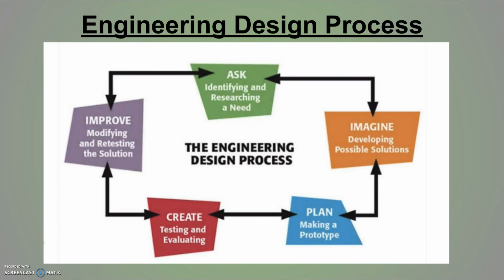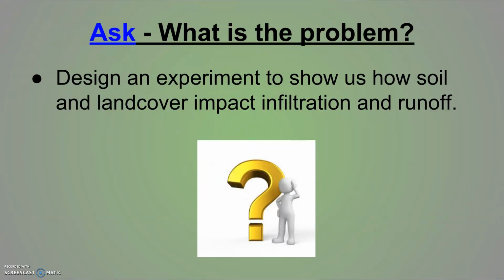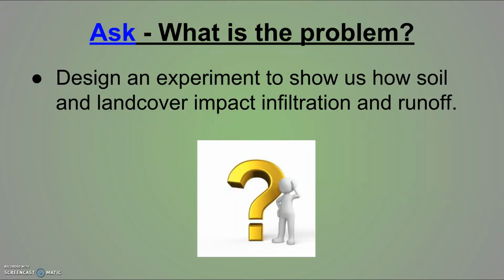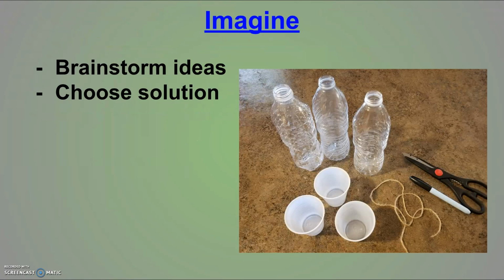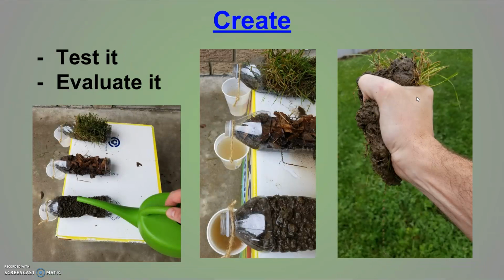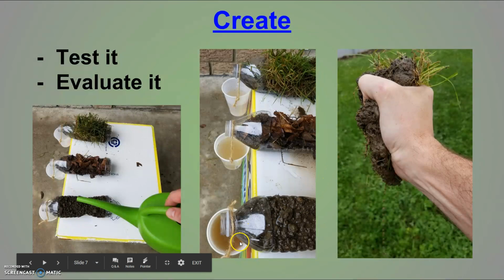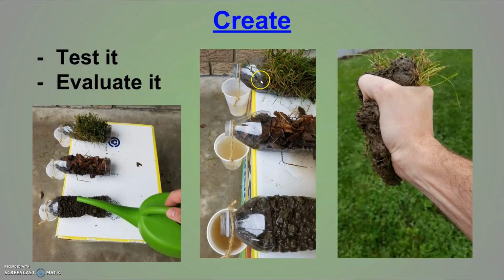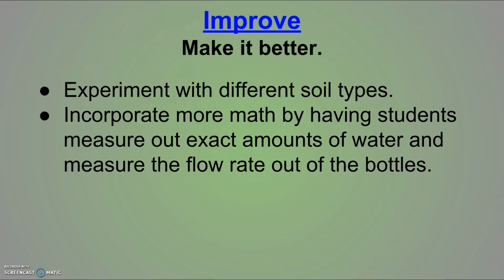ACTE 655 Erosion Screencast